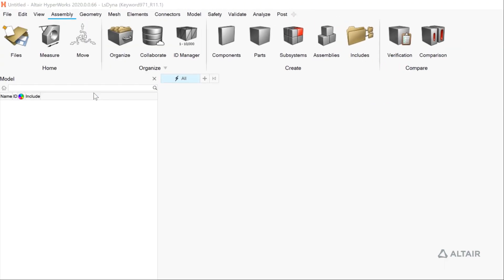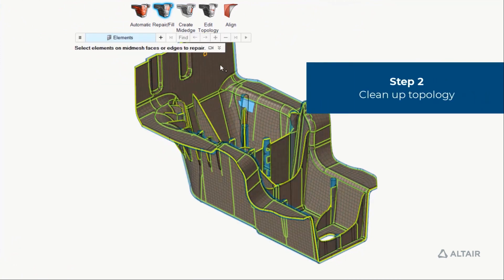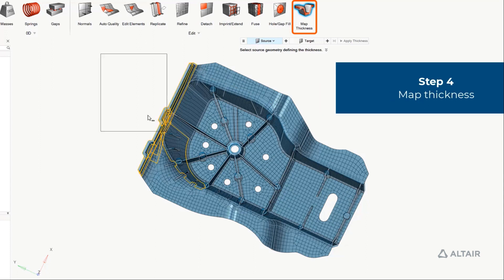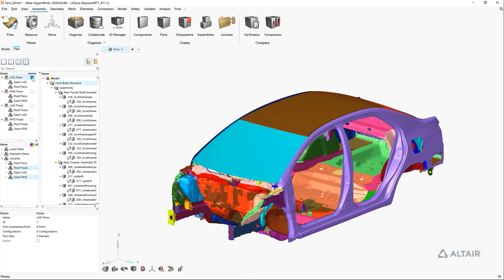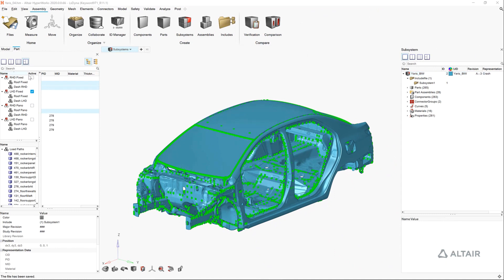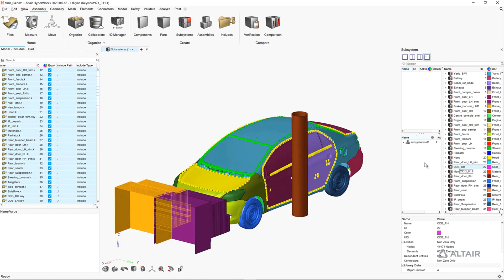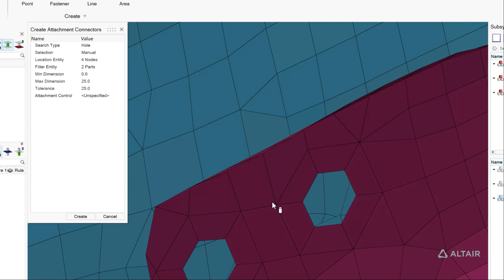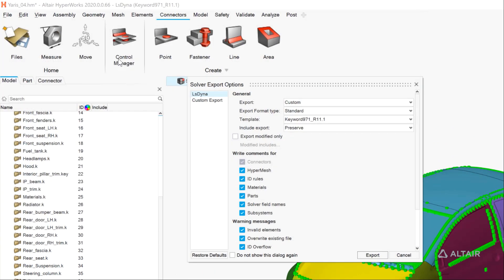Altair HyperWorks™ Model Build - Part Browser, Meshing, and Subsystems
Altair HyperWorks introduces new and efficient workflows to build and manage complex assemblies. In this examples, we're starting from the complete BOM of a vehicle's body-in-white, showing how to manage individual parts and subsystems to generate an high-fidelity mesh in a few clicks.